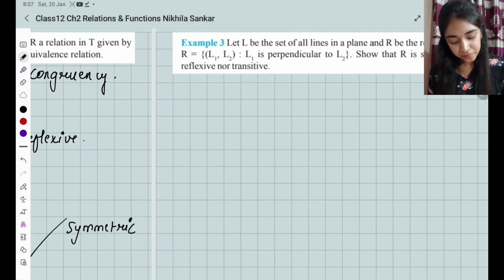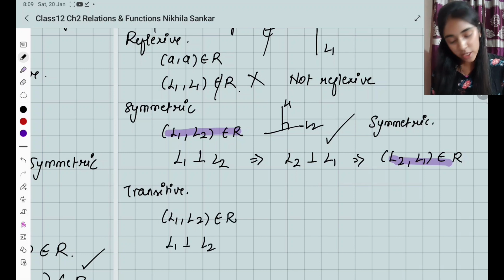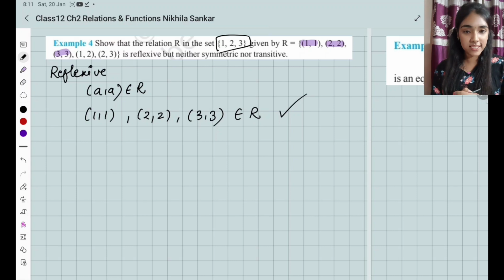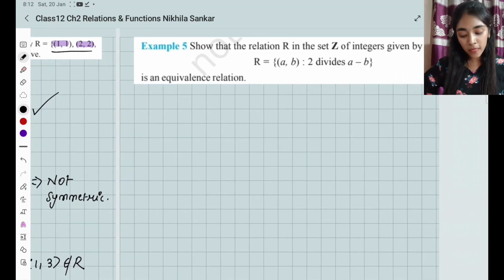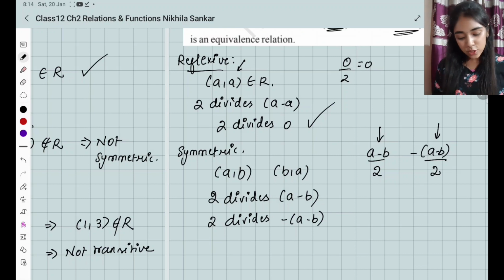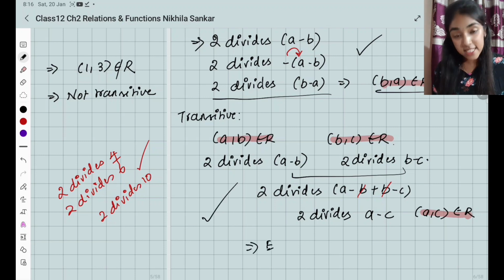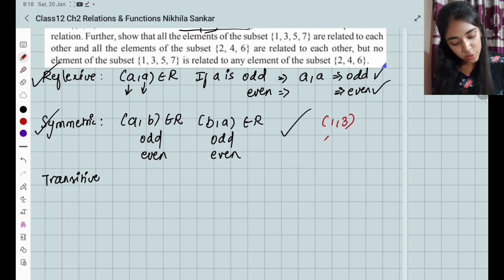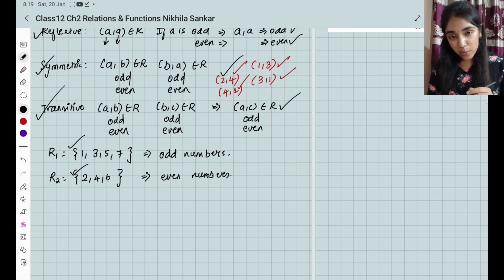Class12 Eg3-6 Equivalence relation Empty & Universal relations Ch1 Relations & Functions